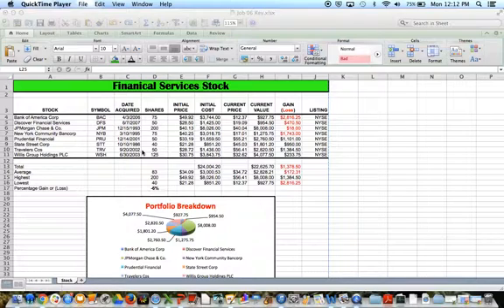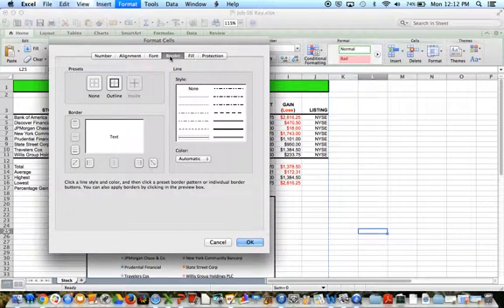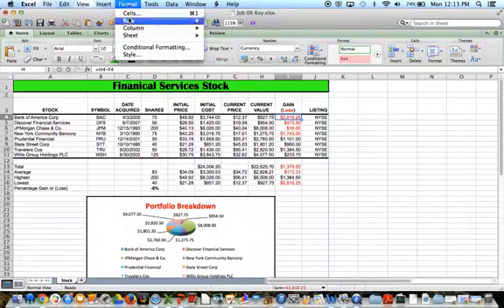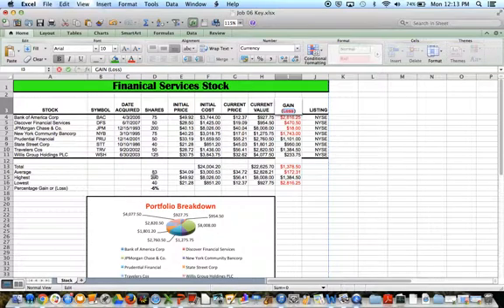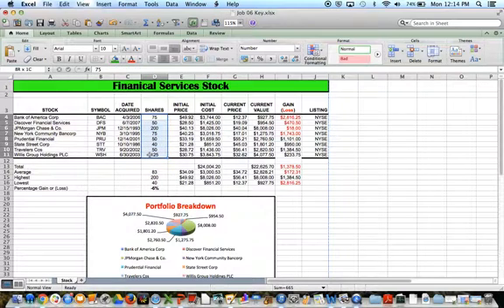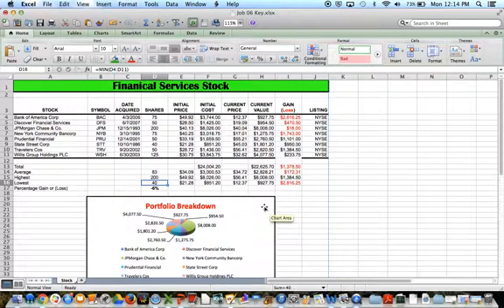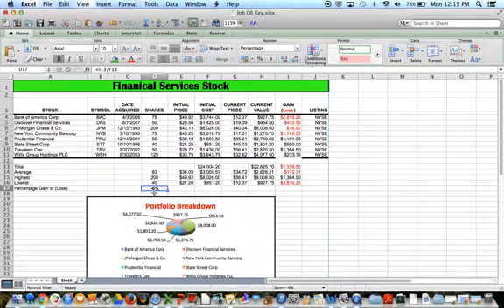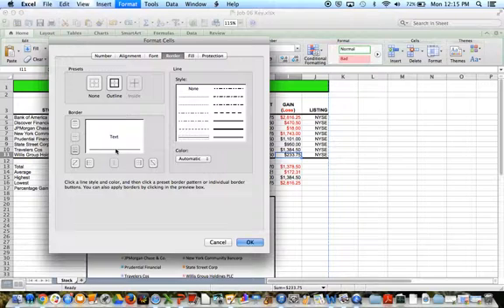Excel Job 06 Formating and Formulas